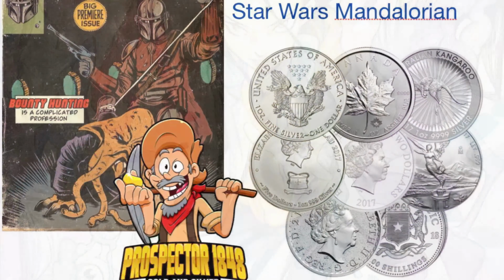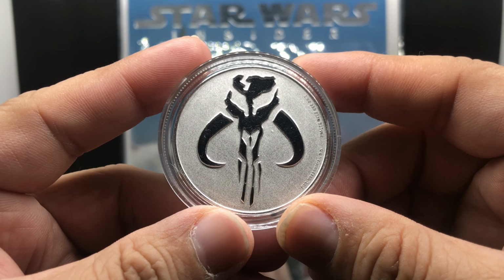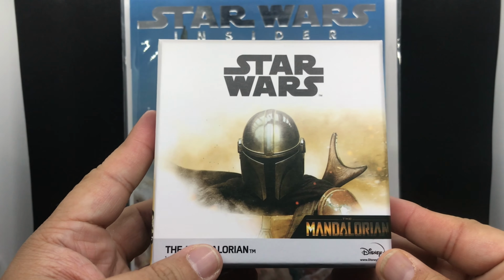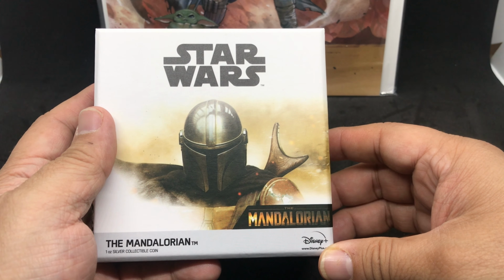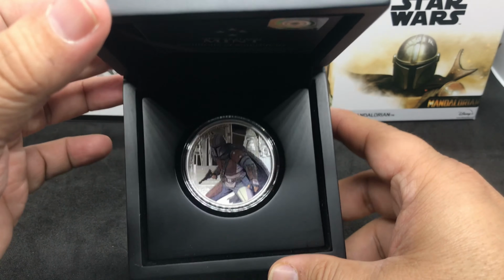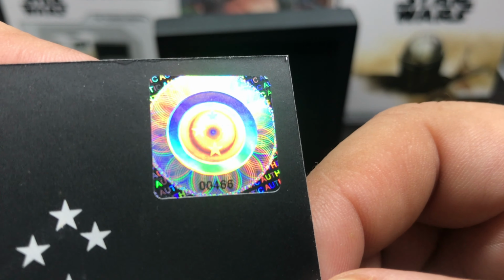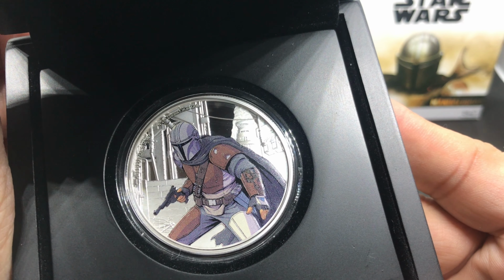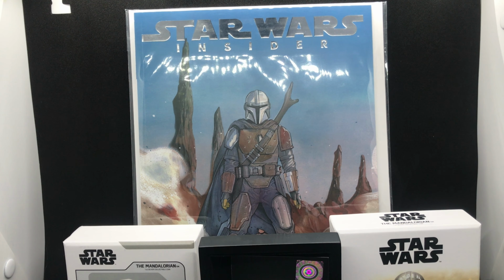Comics & Silver Coins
Comics & Coins 🪙 today we look at the 2020 and 2021 Mandalorian Silver coins issued by the Nuie Mint.